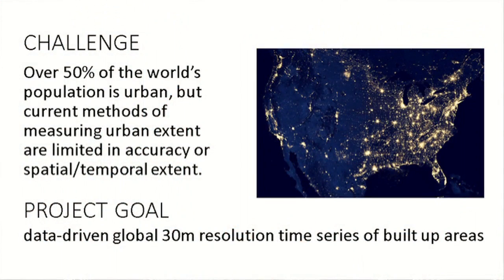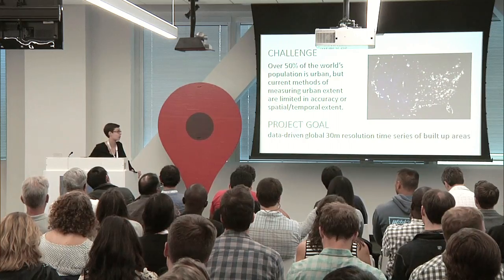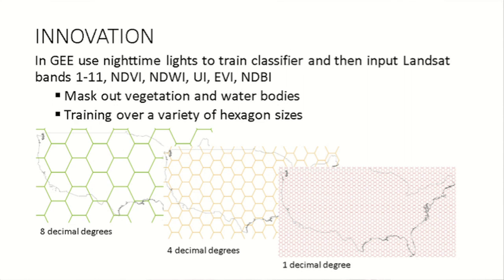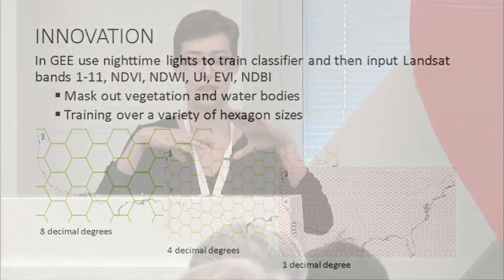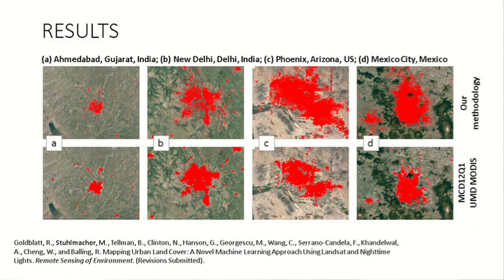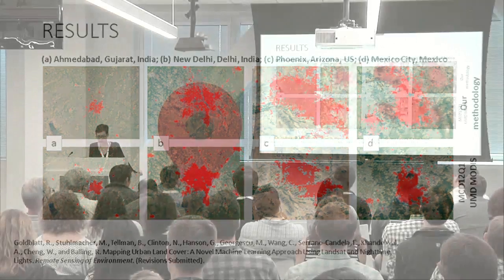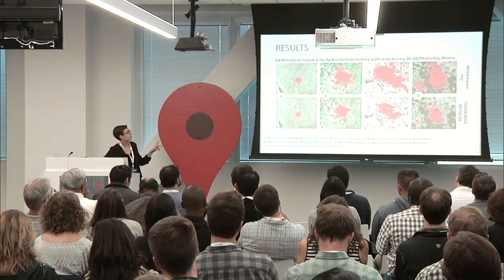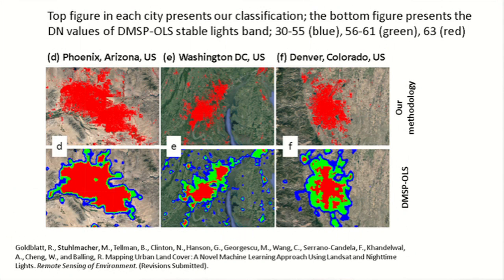Earth Engine User Summit 2017: Michelle Stuhlmacher, Arizona State University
Global Urban Initiative